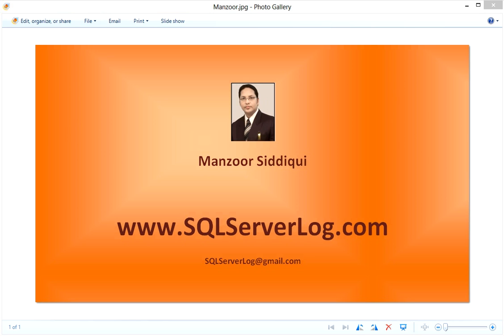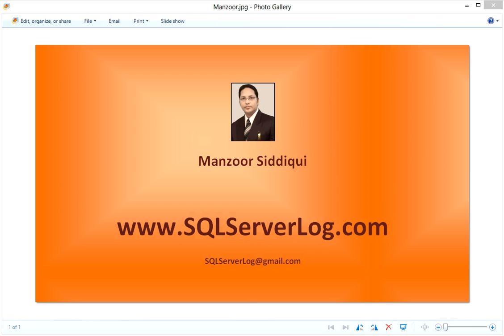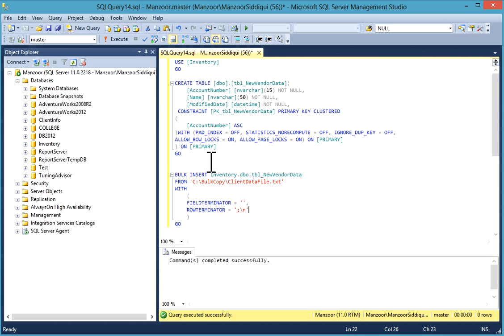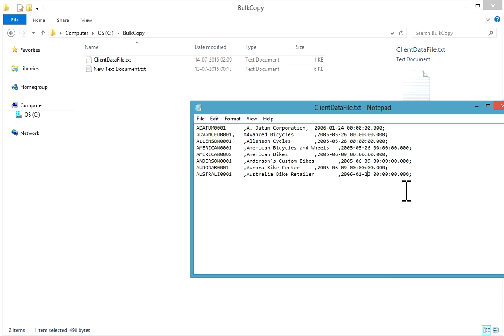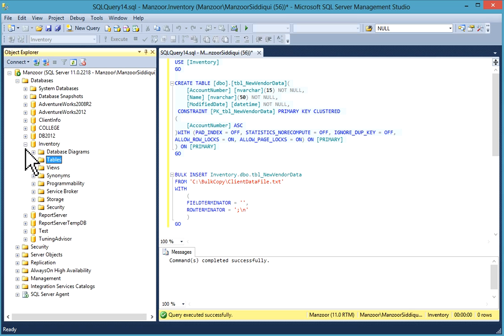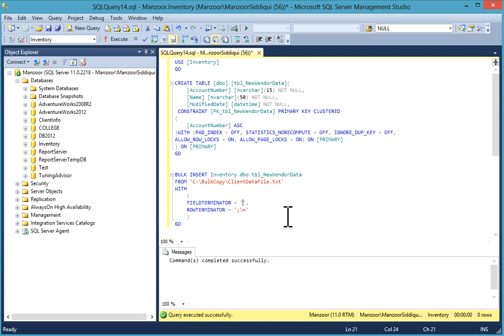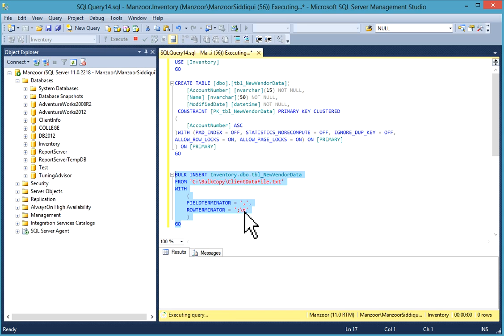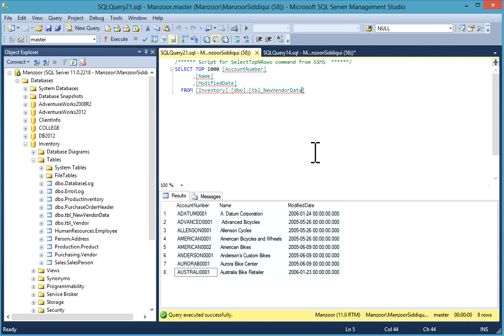Use BULK INSERT to load text files into SQL Server Database [HD]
Description:
This video is about How to Use BULK INSERT to load text files into SQL Server Database [HD].